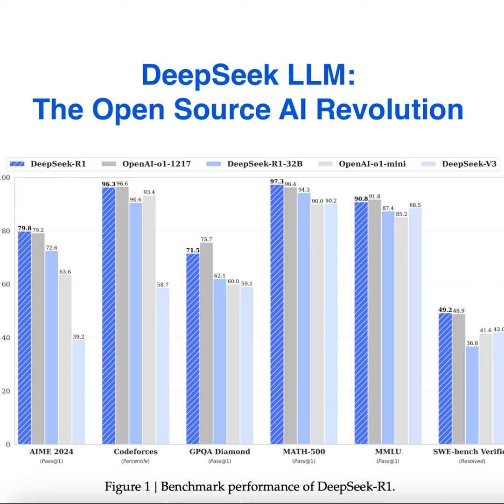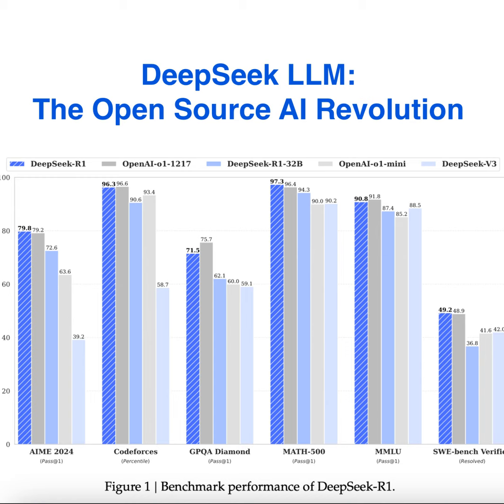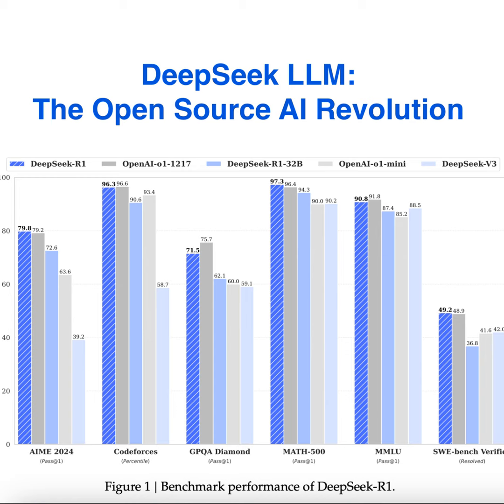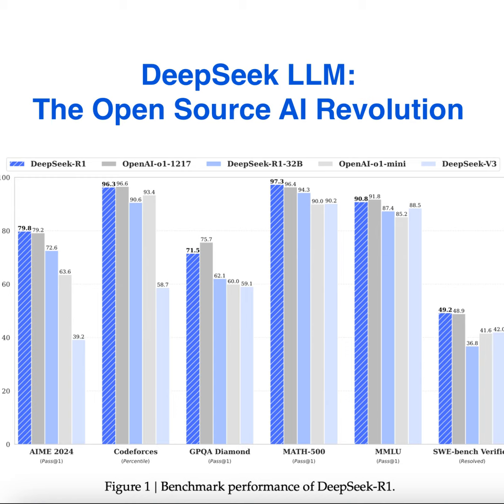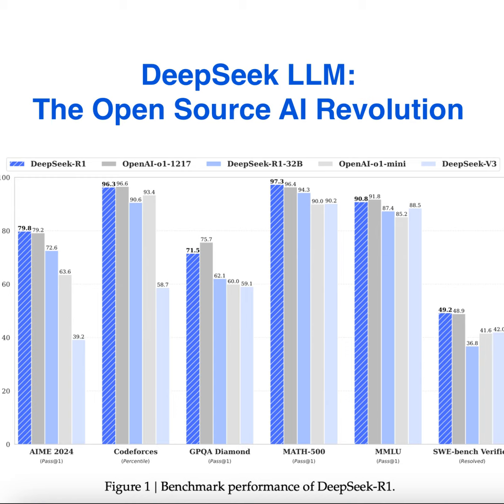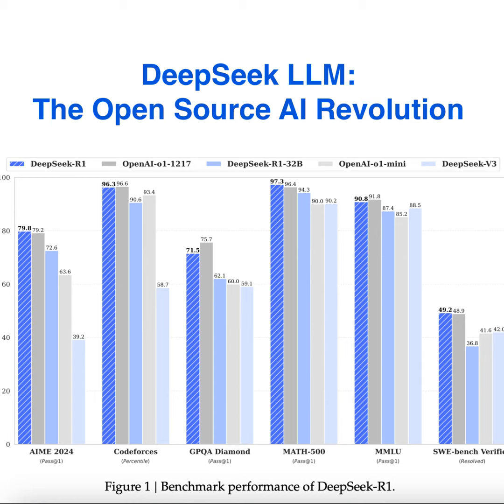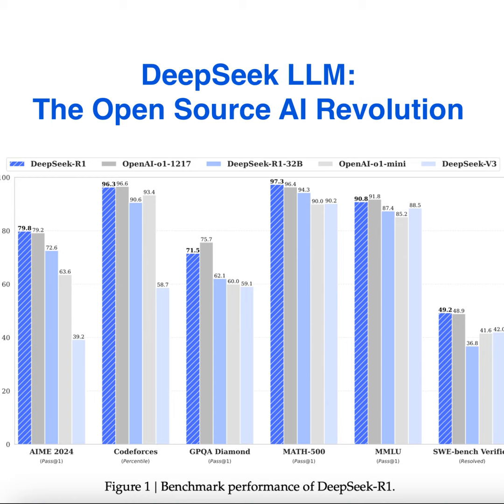DeepSeek LLM: The Open Source AI Revolution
Dive into the groundbreaking world of DeepSeek LLM , an open-source language model that's challenging the dominance of closed-source AI.

This episode unpacks the secrets behind DeepSeek's impressive capabilities, exploring its unique Mixture-of-Experts (MoE) architecture that optimizes performance and allows it to run efficiently on consumer-grade hardware.

We'll delve into its multi-stage training process, from massive pre-training to supervised fine-tuning and reinforcement learning, revealing how DeepSeek learns through trial and error, even developing human-like self-verification and reflection.

Discover how DeepSeek excels in diverse domains, from complex math and coding challenges to general reasoning tasks, often outperforming even established models. We'll also explore DeepSeek's specialized tools like DeepSeek Coder and DeepSeek Math, demonstrating its versatility, and look at how its knowledge distillation process allows smaller models to inherit its advanced reasoning abilities, making powerful AI more accessible to all.

Join us as we explore the potential impact of DeepSeek, both for the scientific community and for everyday applications, and discuss the ethical considerations that come with these advanced AI tools.